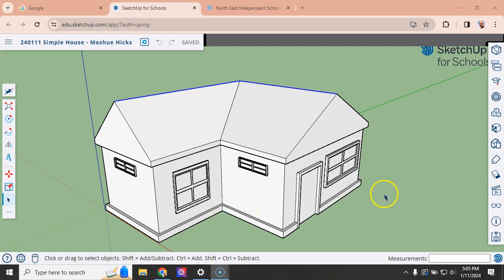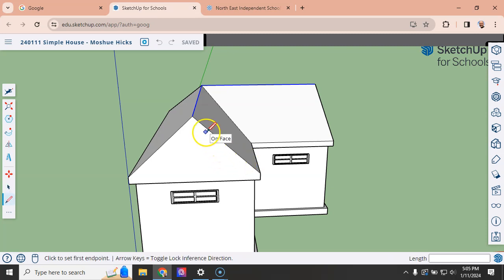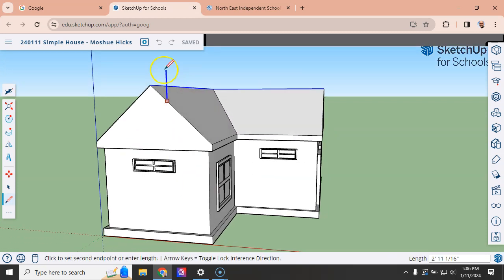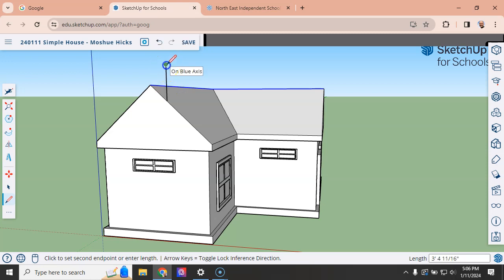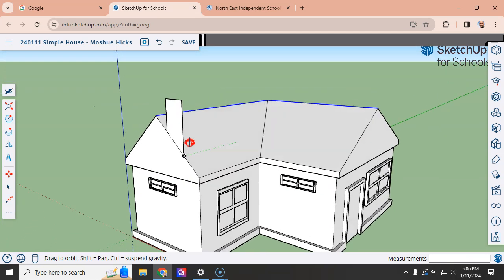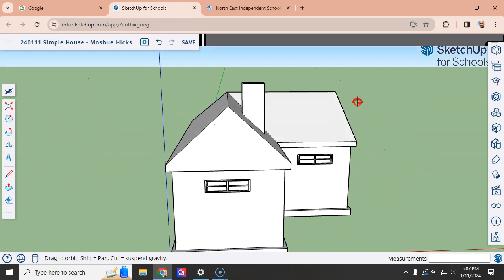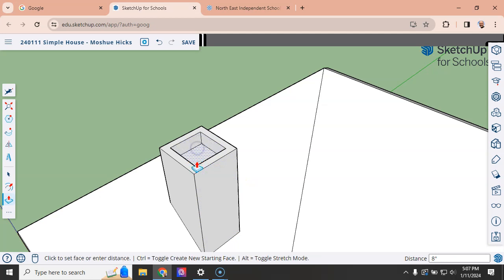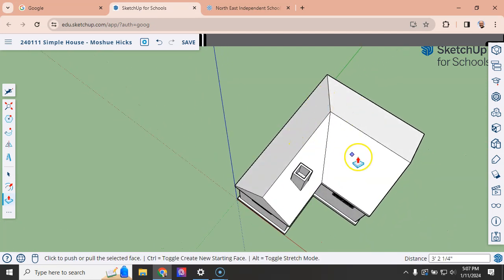240111 Adding a Chimney